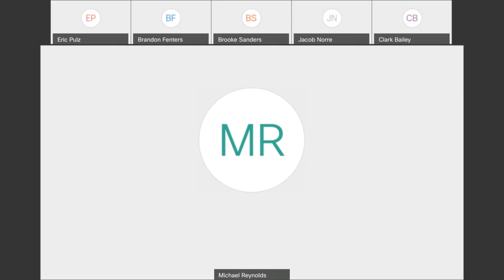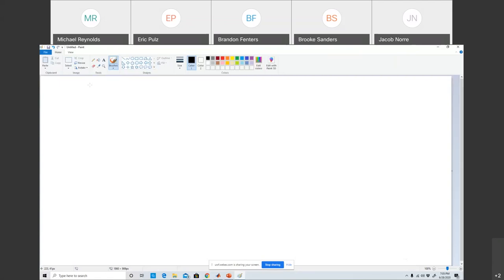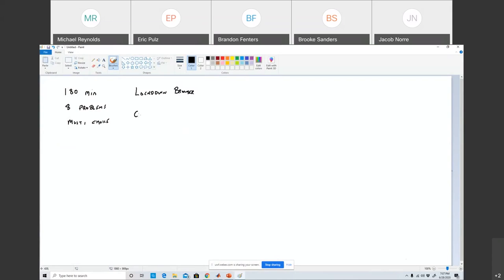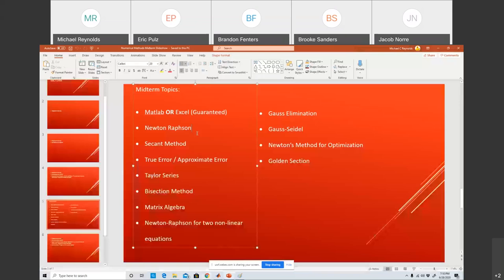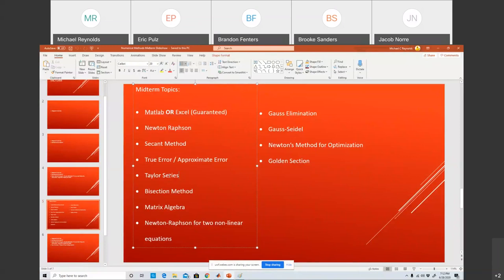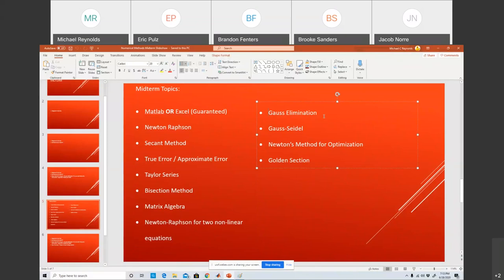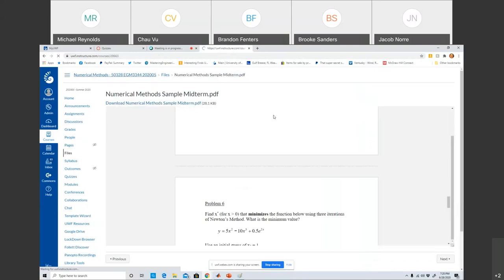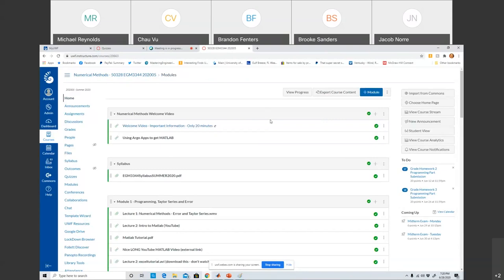Numerical Methods Midterm Review Summer 2020